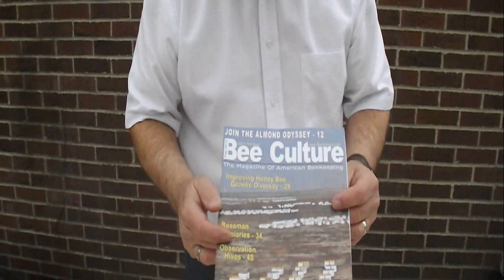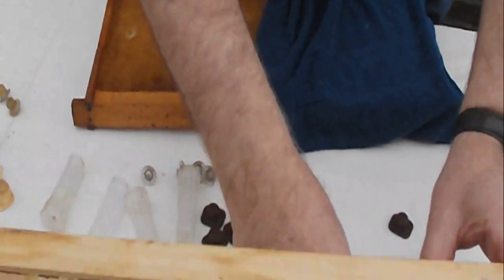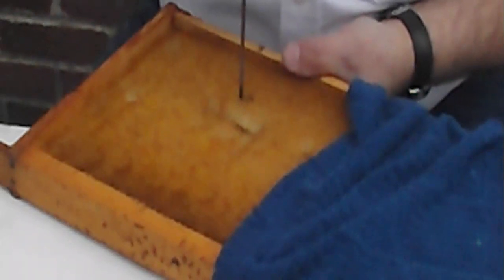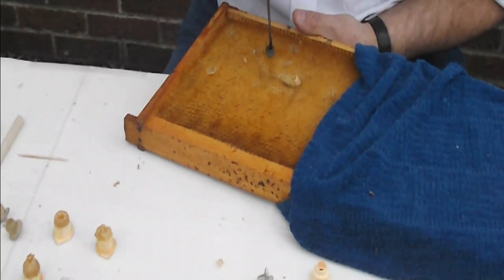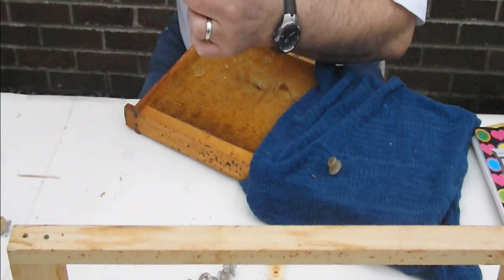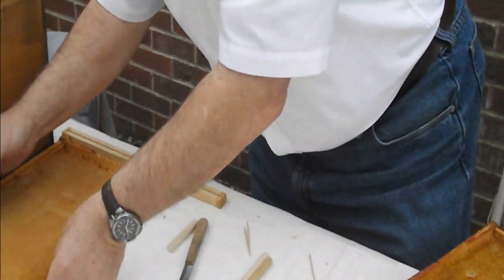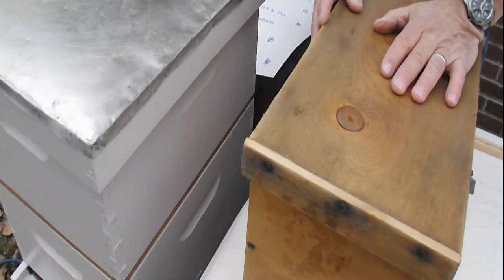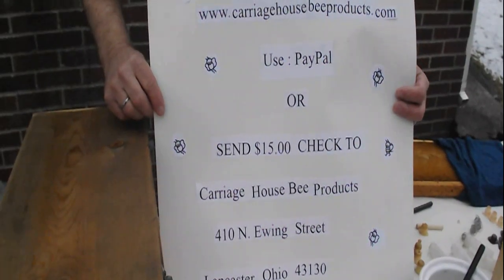Queen Rearing (Cell Punch Method)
Carriage House Bee Products presents an instructional video on the queen rearing cell punch method for rearing Queen Bees using our Whole Punch Tool available